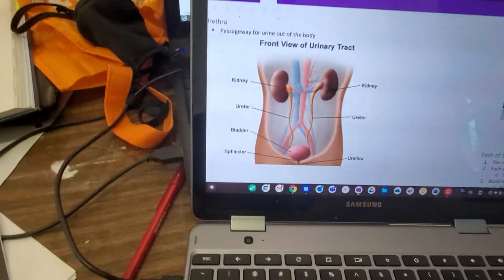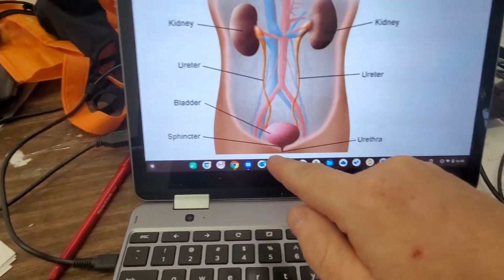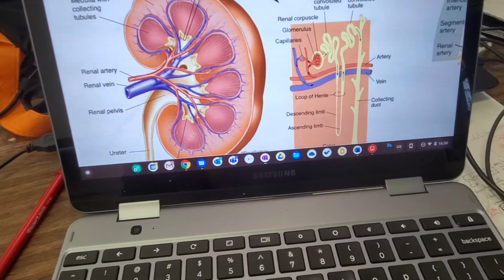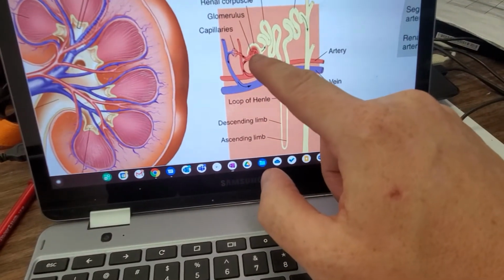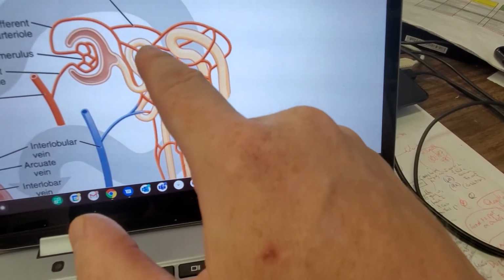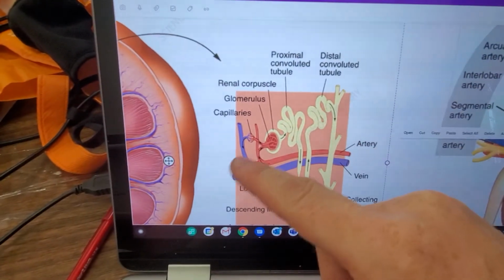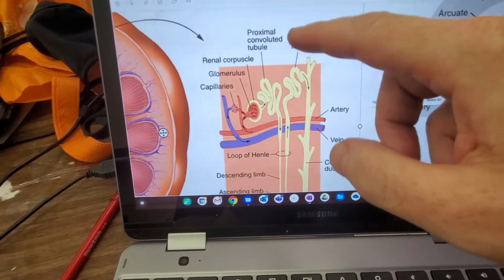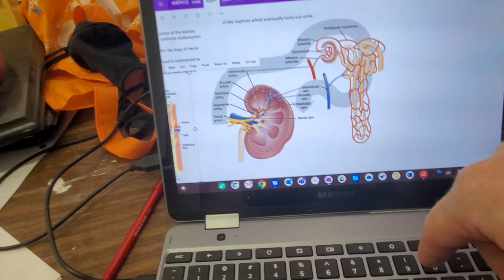Anatomy and Physiology UNIT J Urinary System J1 Urinary System Structures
What's in this video:
Kidneys
Cortex
Medulla
Renal Pelvis
Ureter
peristalsis
Bladder
Sphincter
Urethra
Renal artery
Afferent arterioles
Glomerulus
Efferent arterioles
Peritubular Capillary Network
Renal Vein
Nephron
Bowman's Capsule
Proximal Convoluted Tubules
Loop of Henley
Distal Convoluted Tubules
Collecting Duct